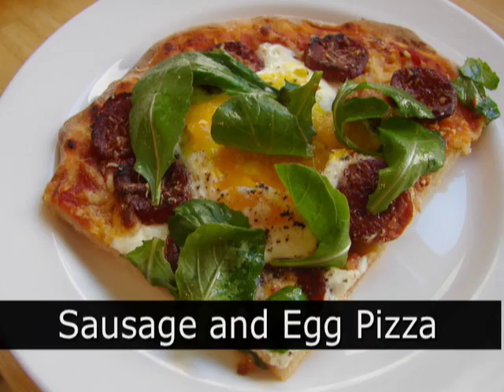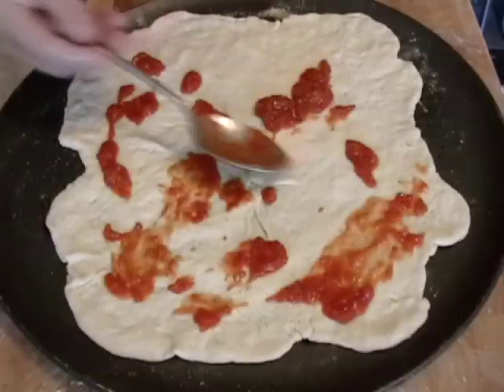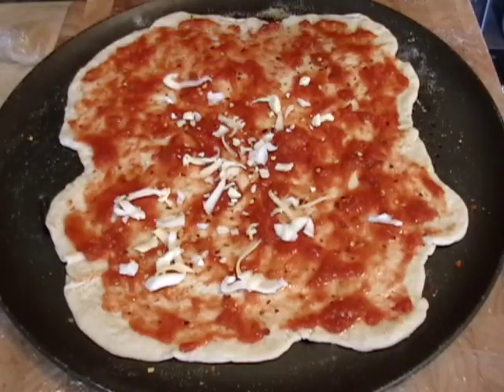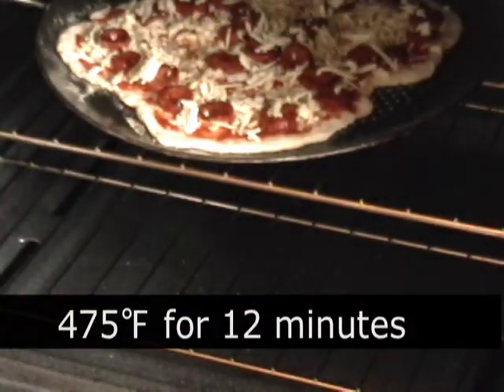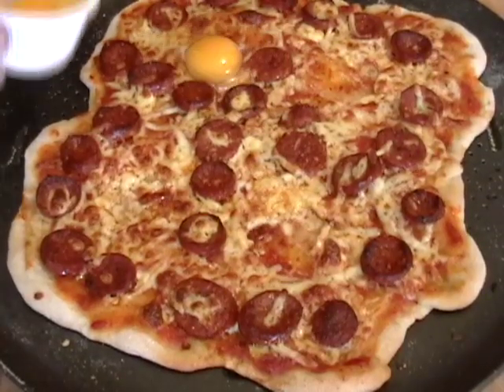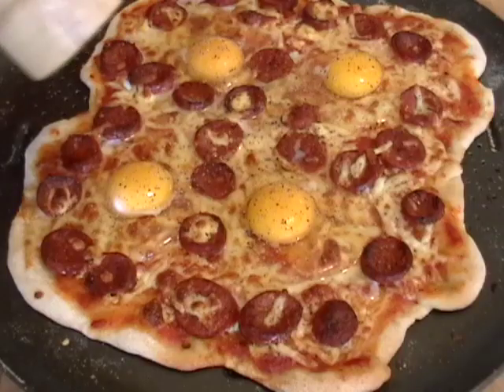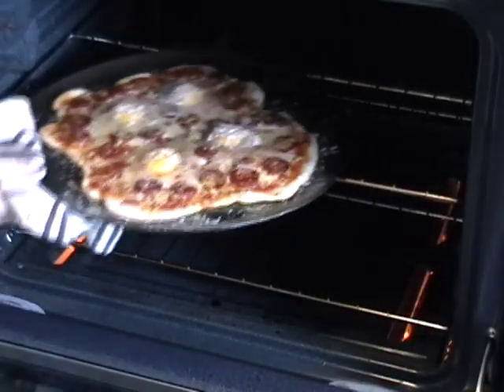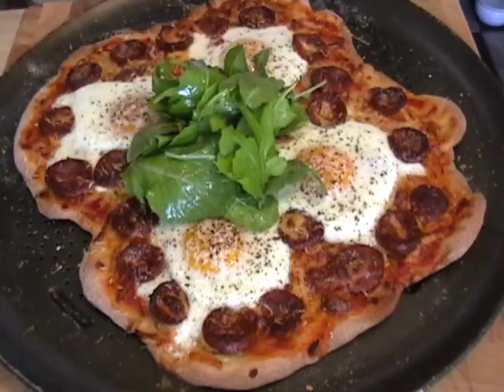Sausage and Egg Pizza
Check my website, foodwishes.com, for the full story, recipe ingredients and more details. Please leave your comments there. Enjoy!